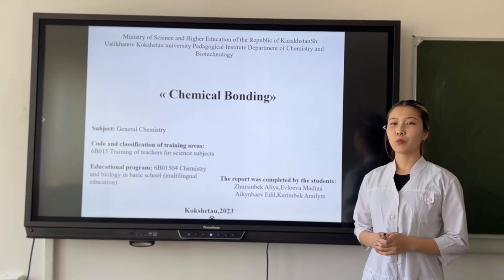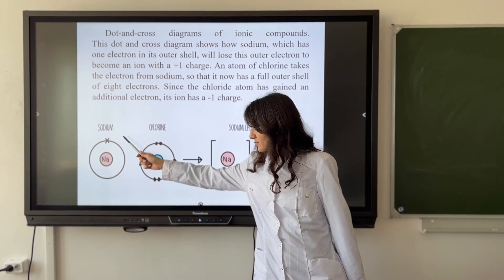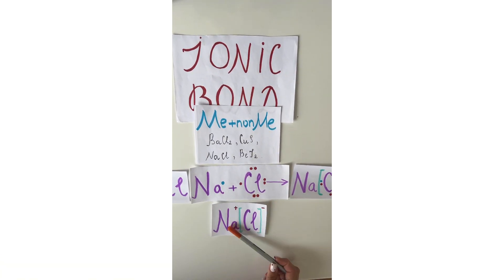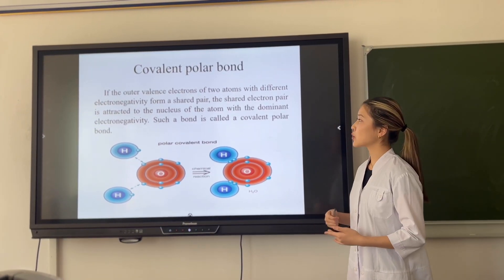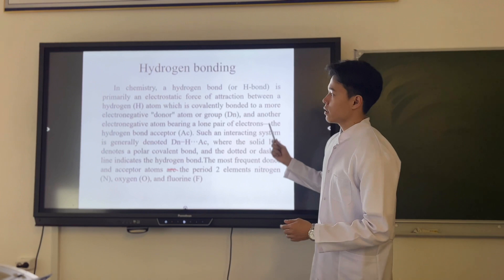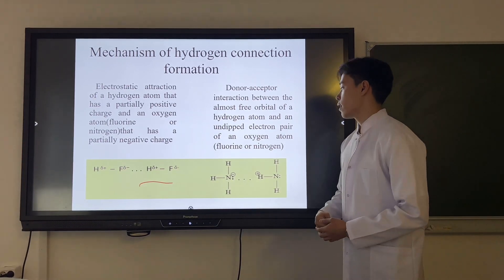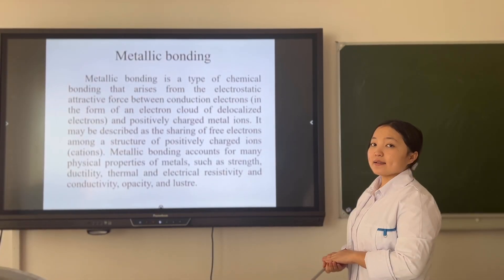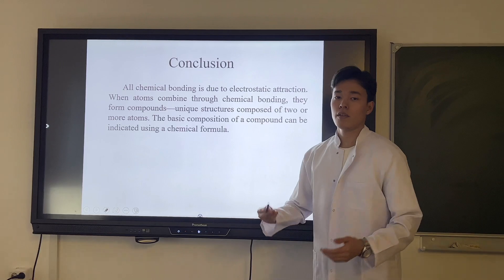«CHEMICAL BONDING».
This video discusses chemical bonds, their types and the formation of these bonds.
Chemical bonding is the attraction between two or more atoms that allows them to be able to form a stable chemical compound.
There are 4 types of chemical bond: ionic bonding, covalent bonding, metallic bonding, hydrogen bonding.
Prepared by second-year students of Sh. Ualikhanov Kokshetau University.
Subject: General Chemistry
Zhursinbek Aliya
Evloeva Madina
Aikynbaev Edil
Kerimbek Arailym